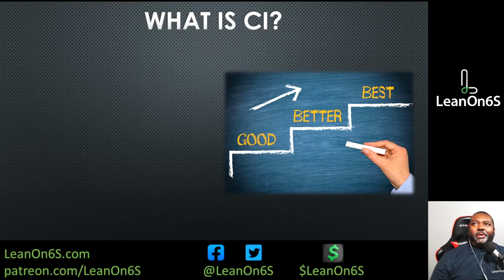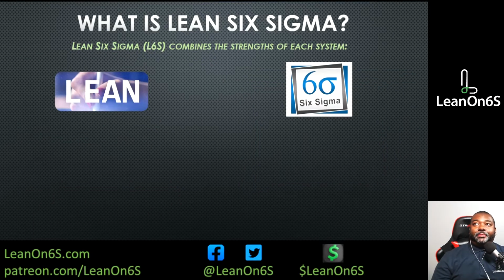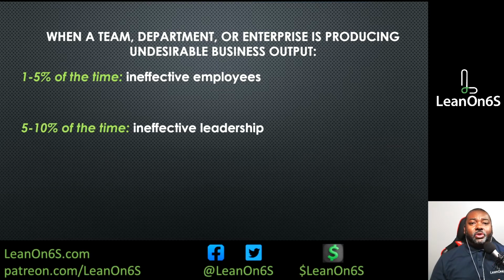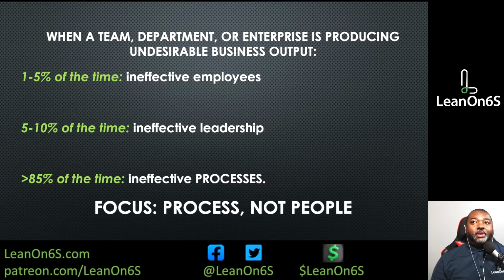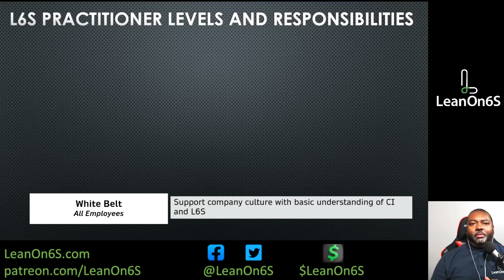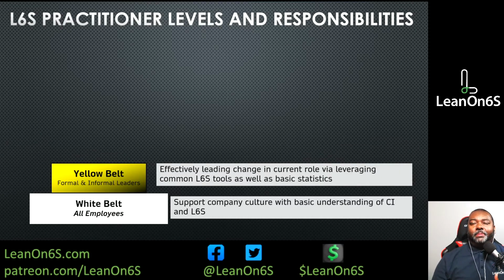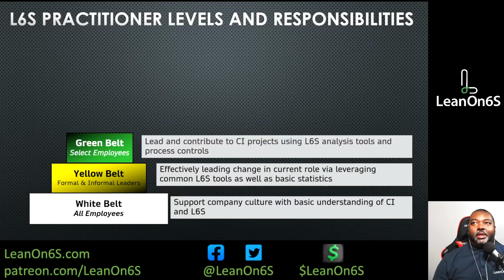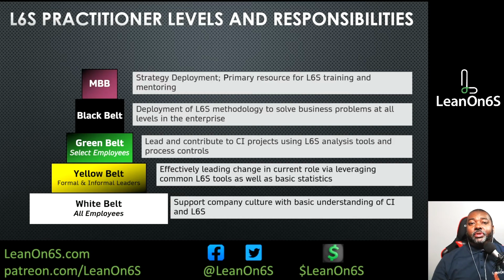Intro to Lean Six Sigma (White Belt Training) Part 1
This is the first video in LeanOn6S Academy's White Belt training. It provides an overview of the course contents as well as some basic definitions for Lean Six Sigma.